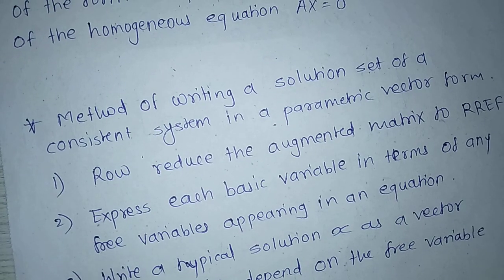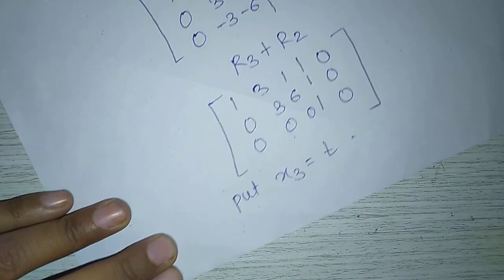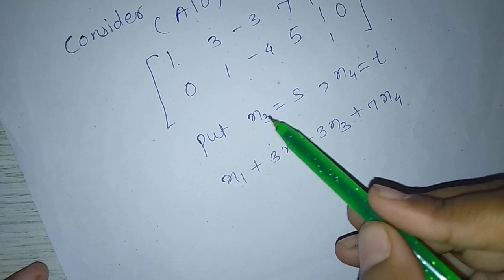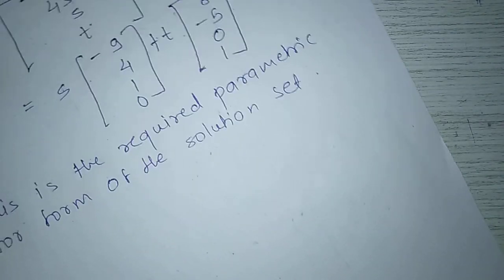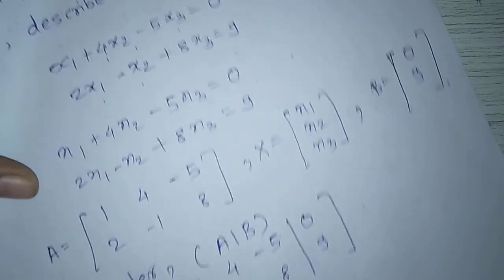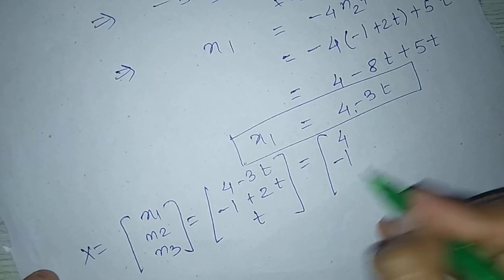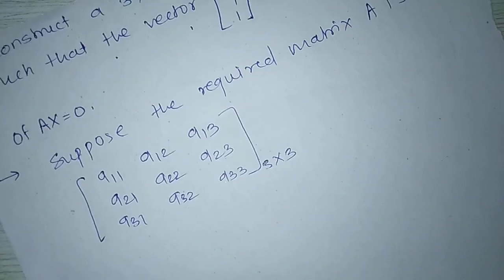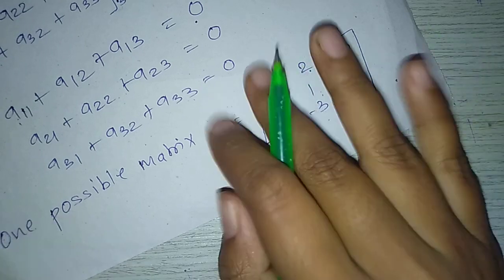F.Y.B.Sc. (Computer Science). Paper I .Chapter 2 - Linear Equations in Linear Algebra I(part 8)